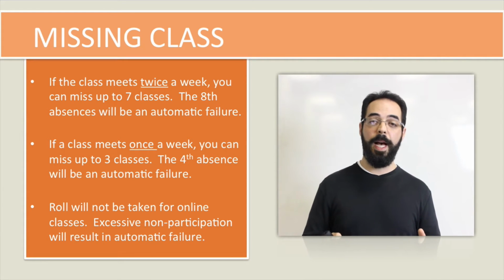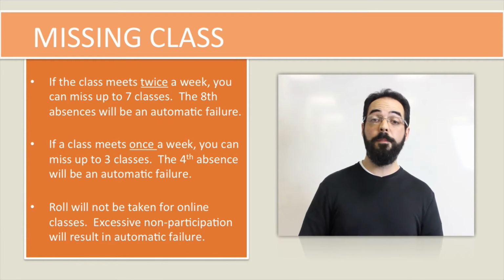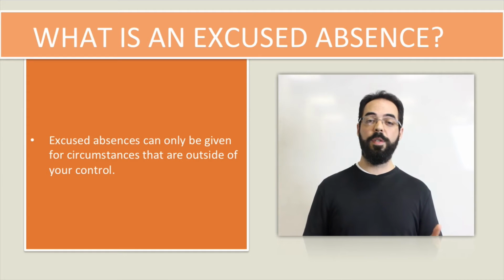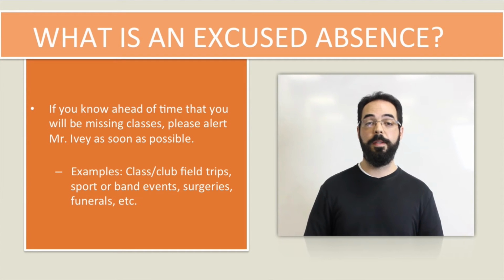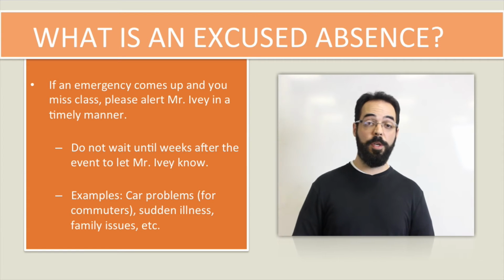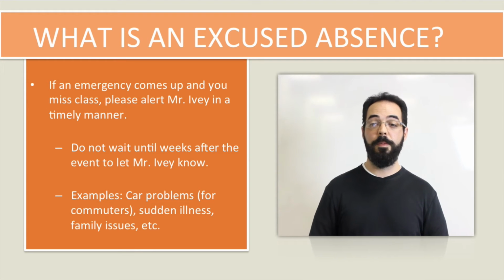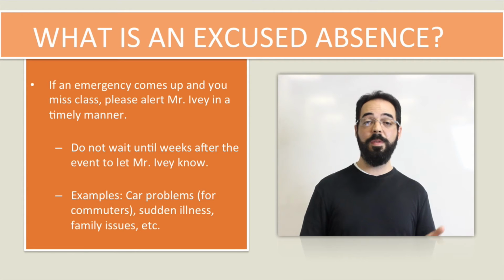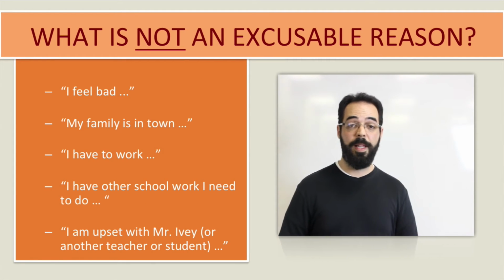Classroom Expectations 1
This video will cover many of the classroom expectations I have regarding the Disabilities Act, Cheating, and Attendance